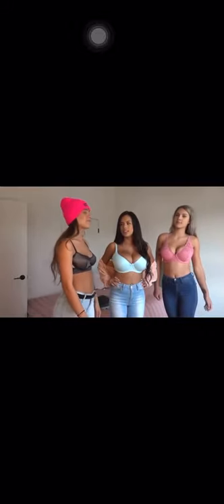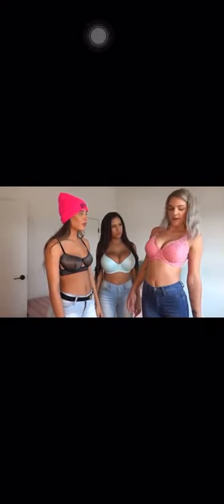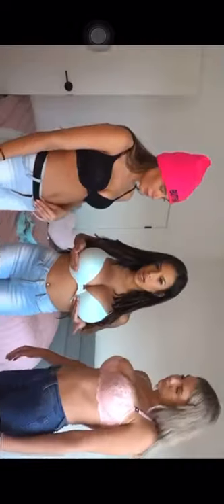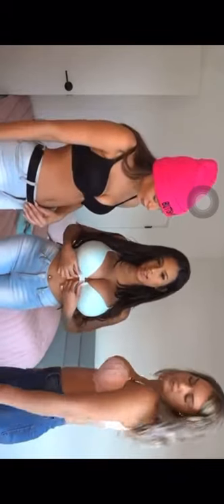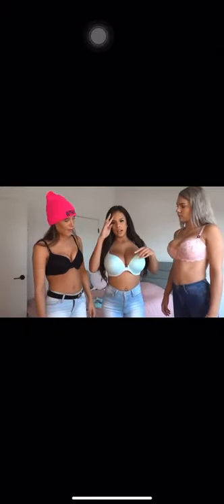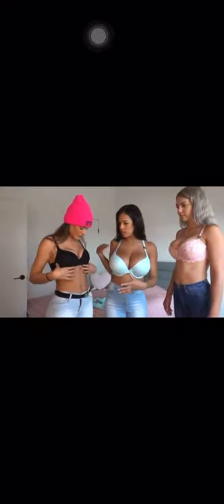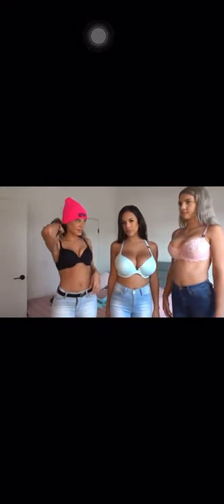Bra haul PART-1